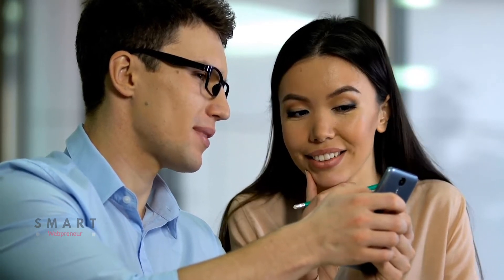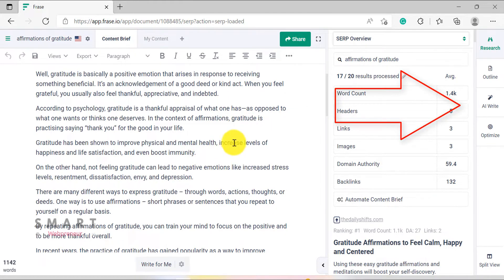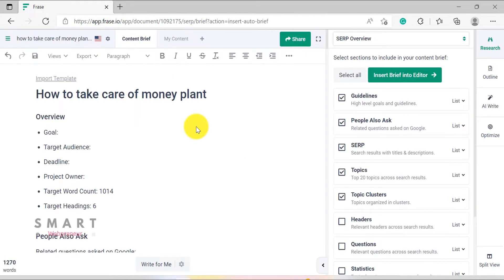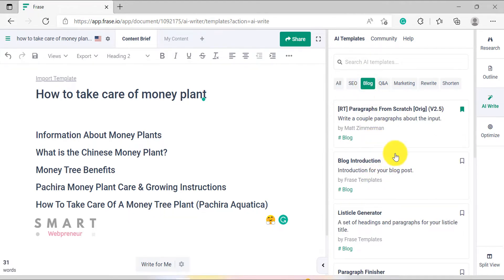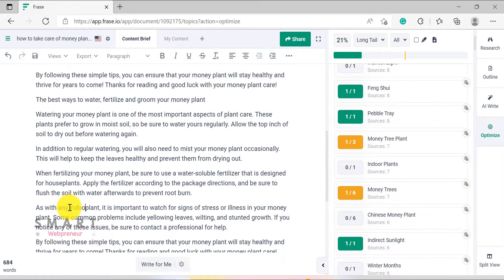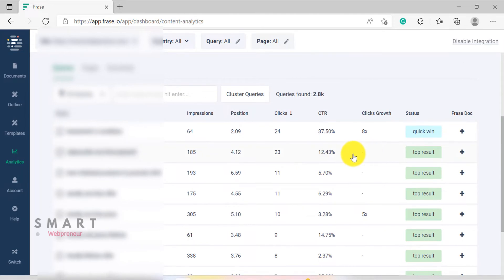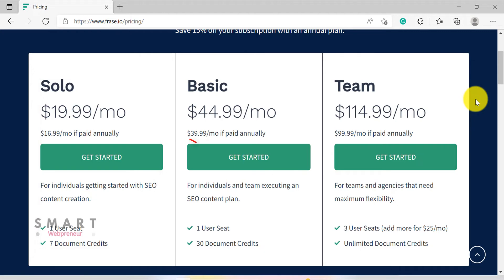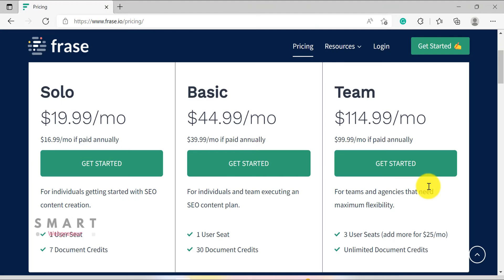Frase Review: Crush Your Competition on Google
Welcome to the Frase review video.

If you're a content marketer, then you know how important it is to produce high-quality, SEO-optimized content. However, crafting well-optimized content can be a time-consuming process. That's where Frase comes in.

Frase is a tool that helps you research, write, and optimize high-quality SEO content in minutes instead of hours.

With Frase, going from keyword to final draft is quick and easy. Simply enter a topic and let the software do the rest.

Watch this review video to find out more about Frase.

What is Frase - 00:14
Frase Dashboard - 00:47
Frase Document Editor - 01:33
Research Module - 1:50
Outline - 2:54
Content Creation - 3:26
Optimize - 4:18
Templates - 5:23
Analytics - 5:38
Frase pricing - 7:00